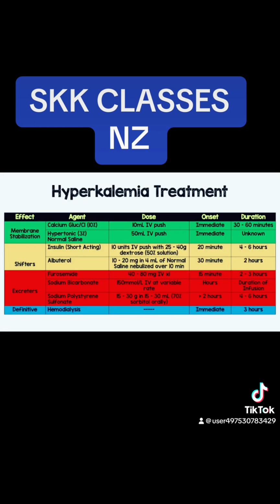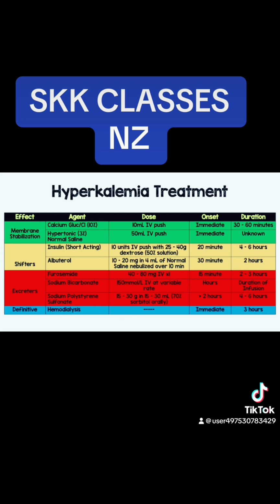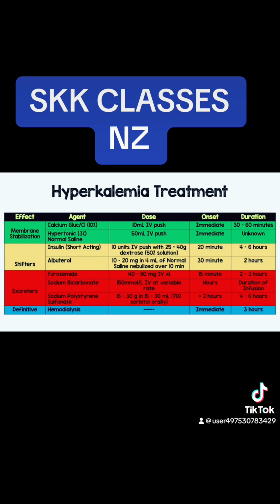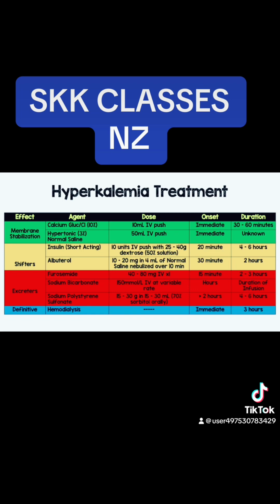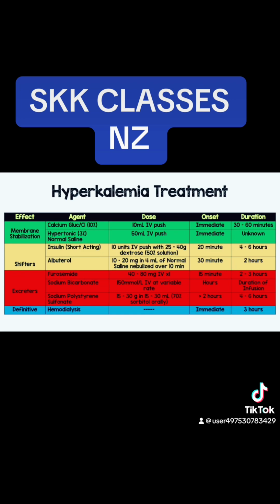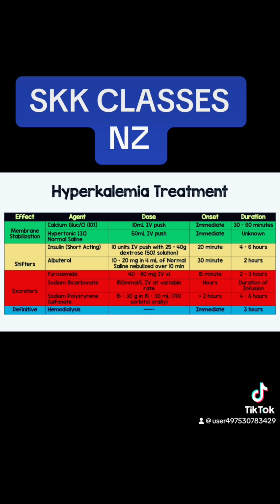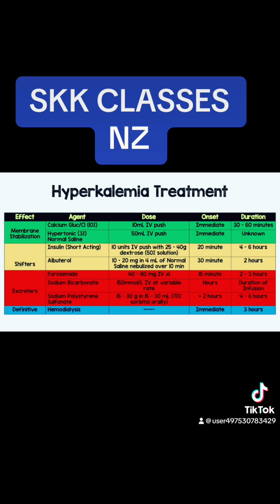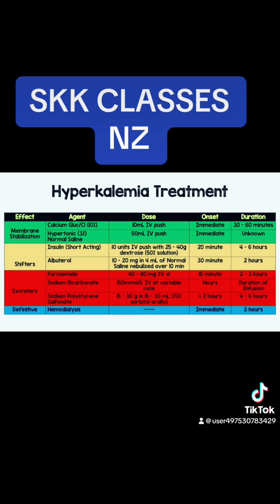HYPERKALEMIA treatment trending youtubeshorts youtubevideo youtubechannel